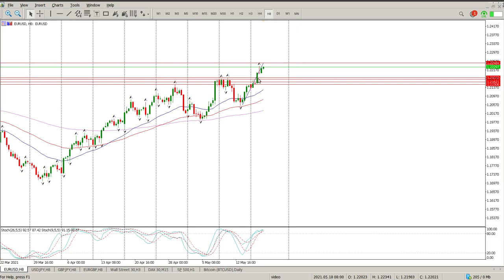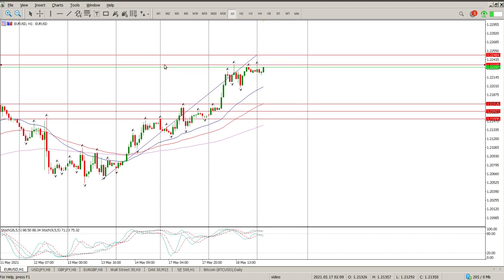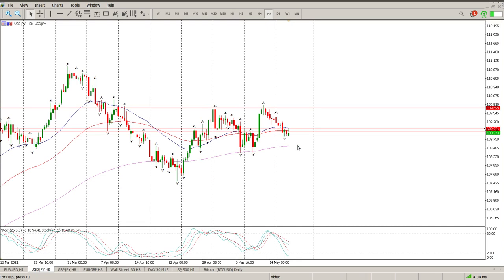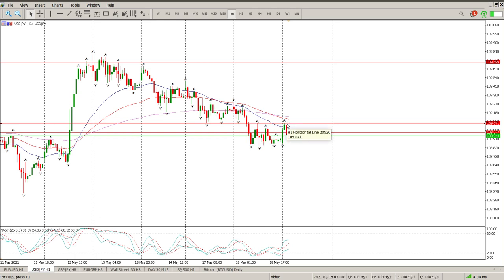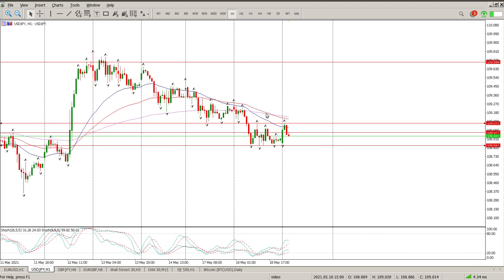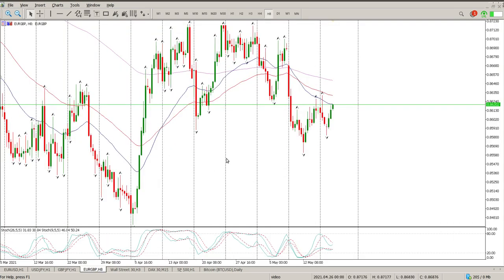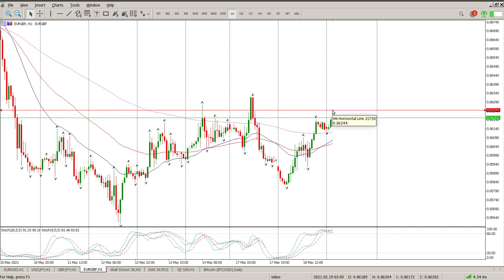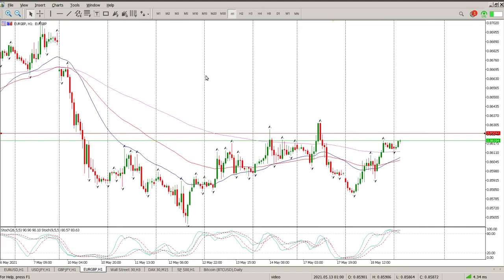EUR-USD Forex Today 19 May 2021 Day Trading Strategy Technical Analysis